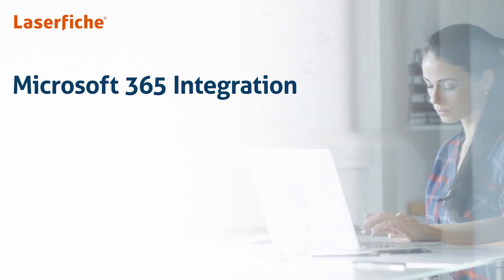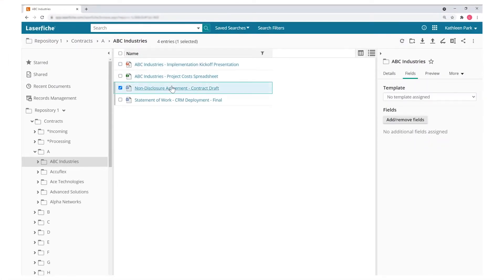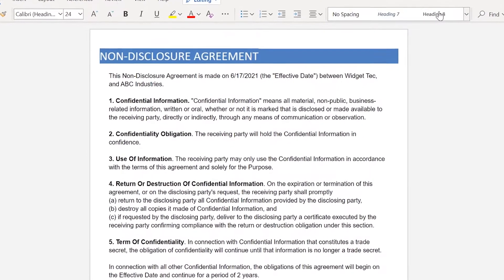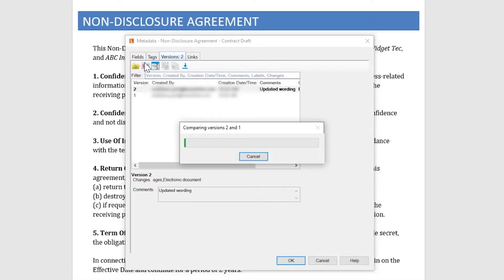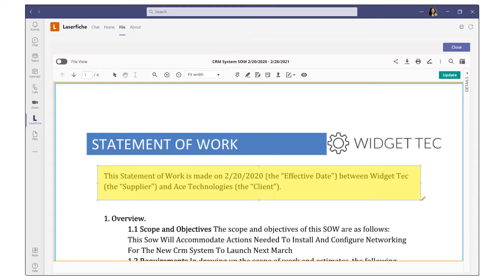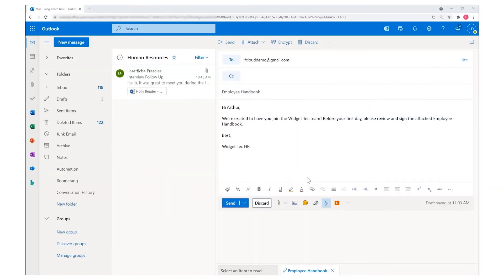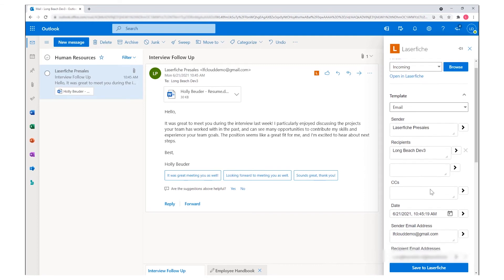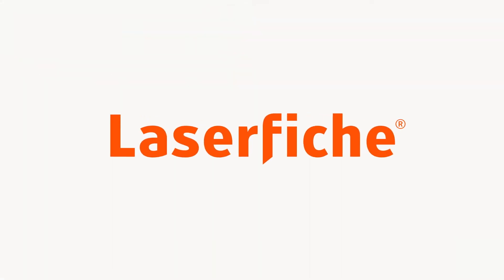Laserfiche Microsoft 365 Integrations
In this short video, we’ll highlight the Laserfiche integrations with Microsoft 365 apps, which provide seamless experiences to manage your enterprise content.